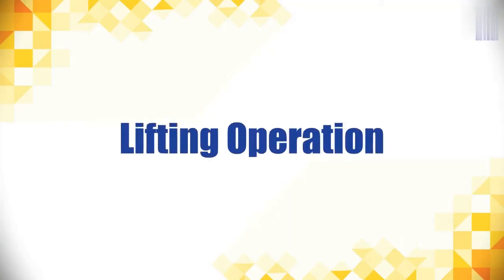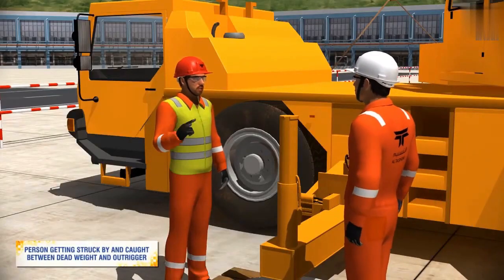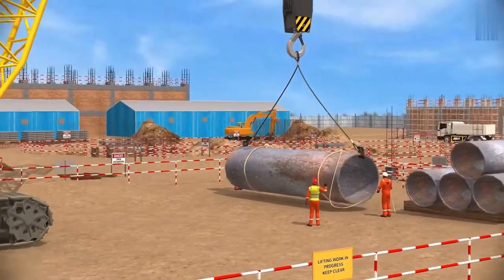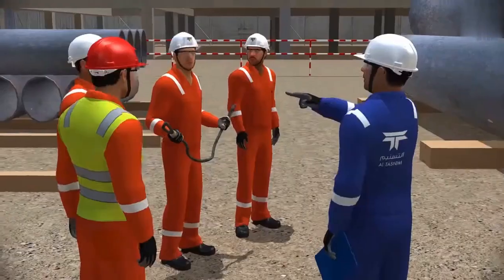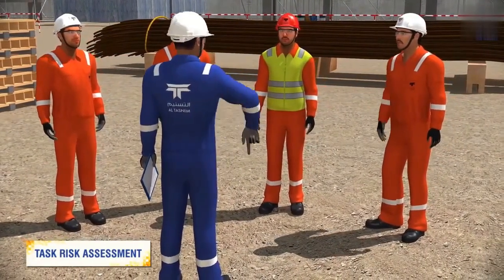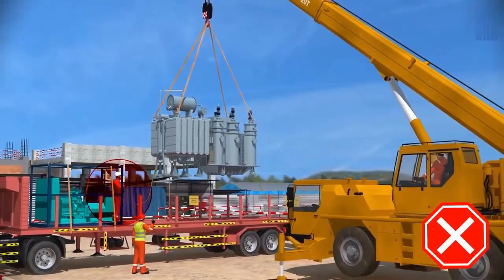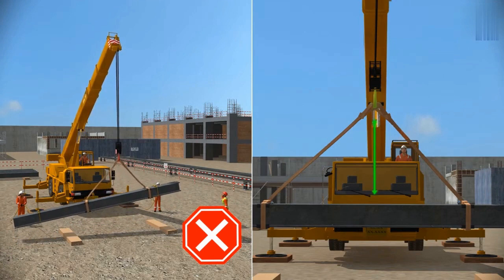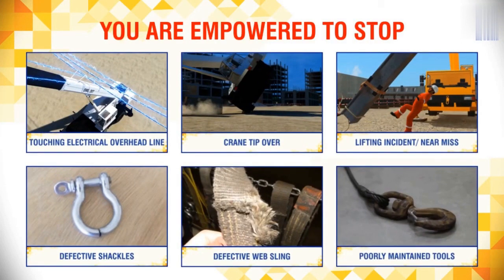Lifting Operations Guide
Complete guide about lifting operations and precautions